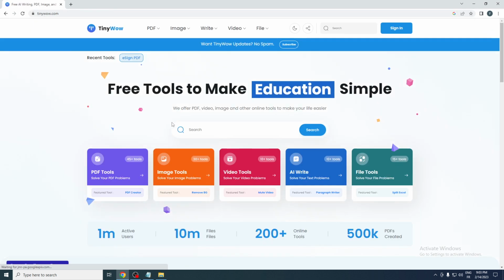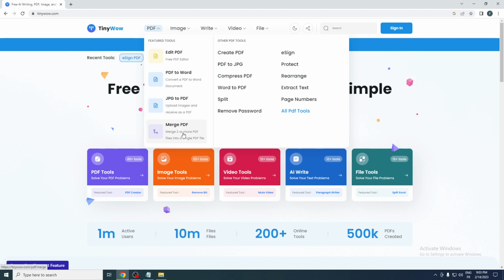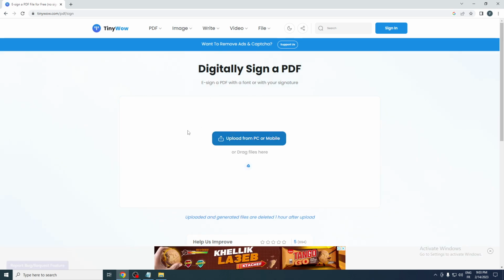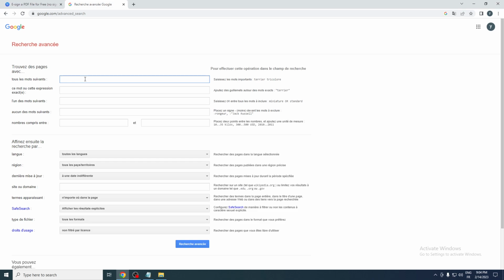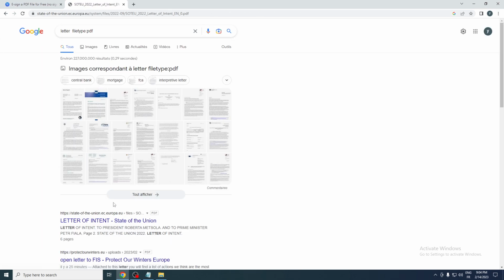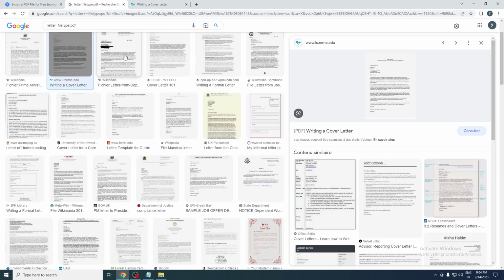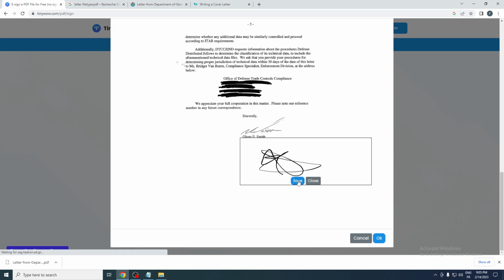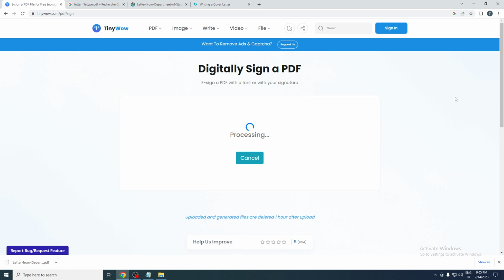How to sign a PDF online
How to sign a PDF online for your school or business documents this is a super often needed feature to signpdf online.